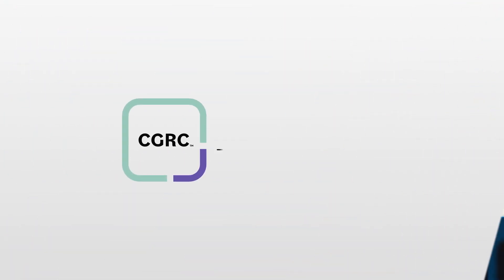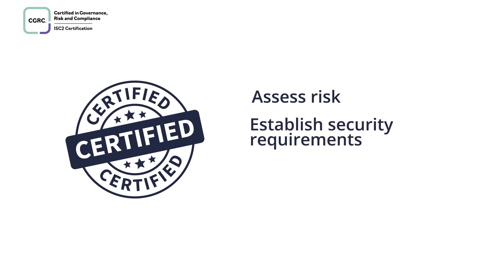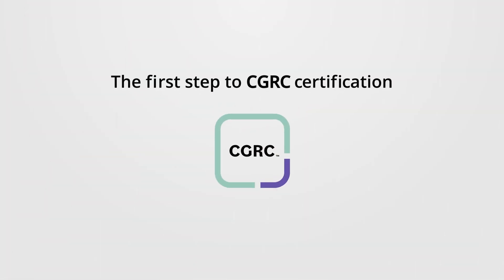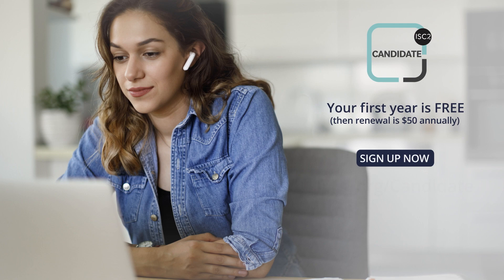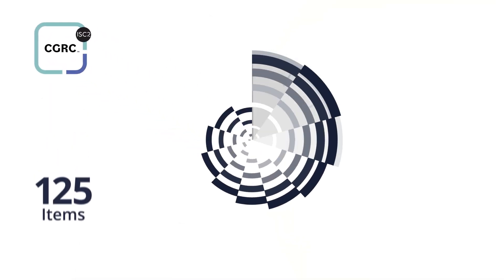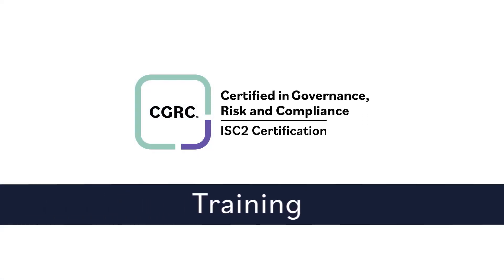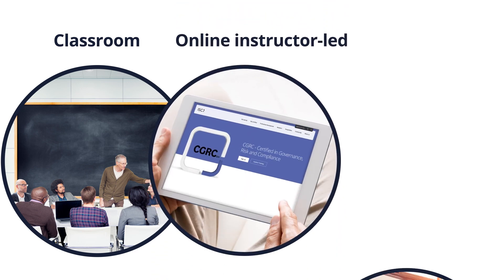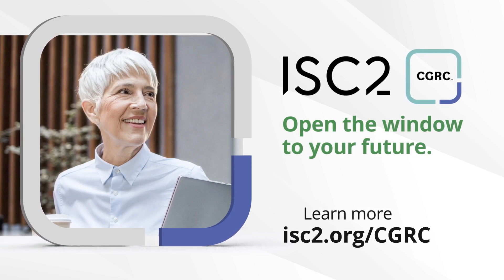CGRC: Governance, Risk and Compliance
Build your career with the only certification under the DoD8570 mandate that aligns with each RMF step. CGRC from ISC2 certifies you have advanced technical skills and knowledge to authorize and maintain systems within the NIST RMF. It demonstrates your ability to assess risk, establish security requirements, and create appropriate documentation in a wide variety of jobs and organizations. Find out how this elite credential opens doors to a wide variety of professional roles.